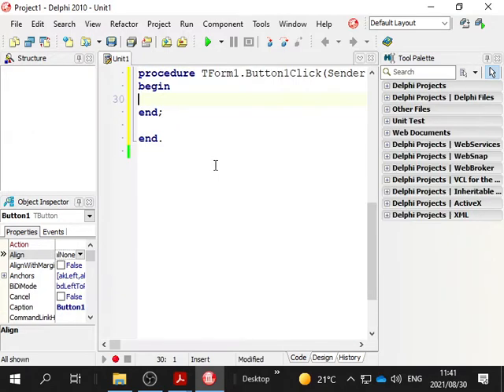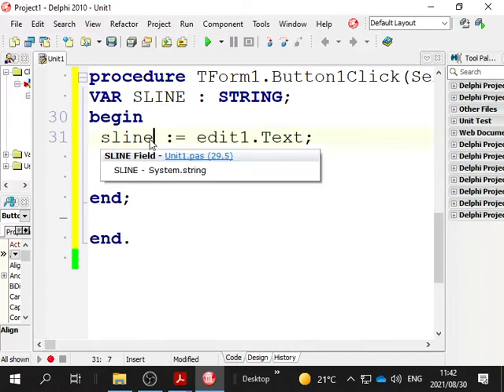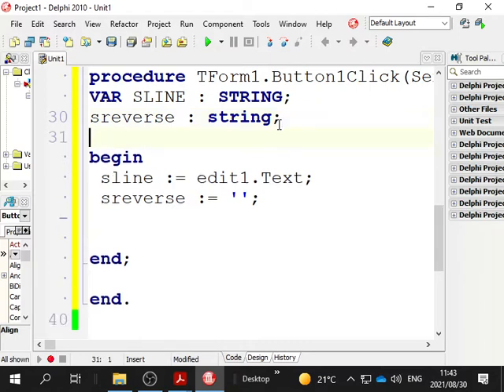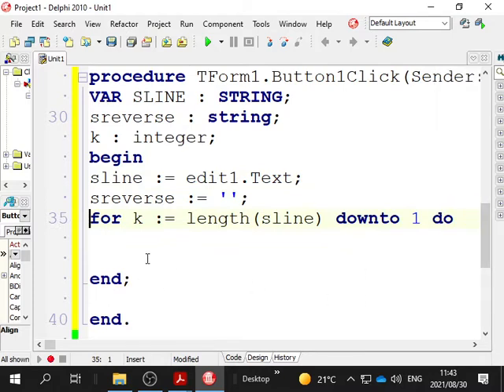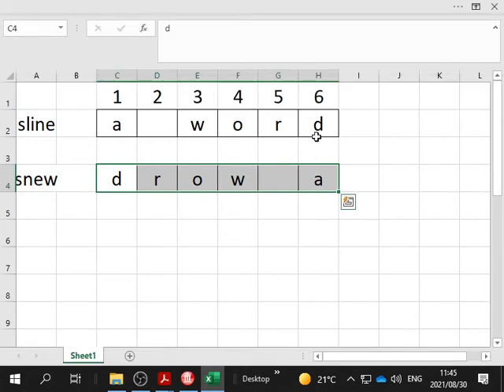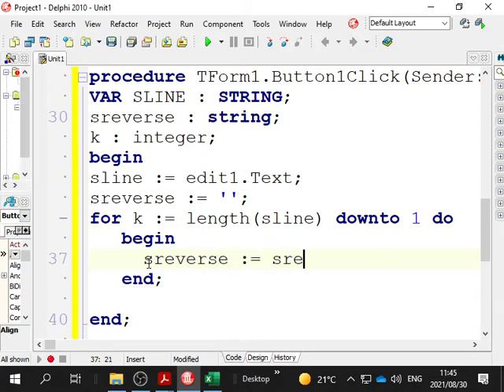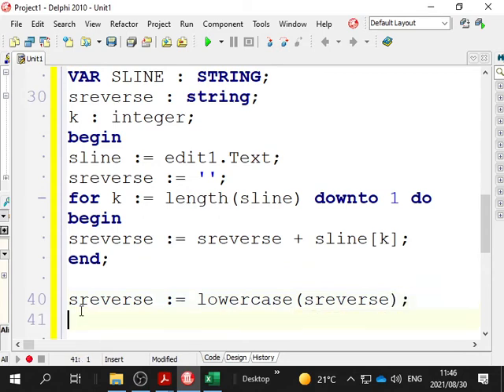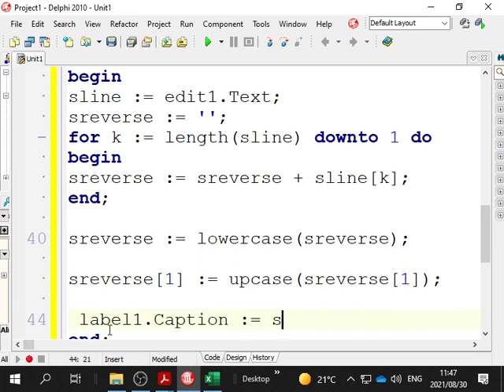Gr10 30 Aug no 4 loops